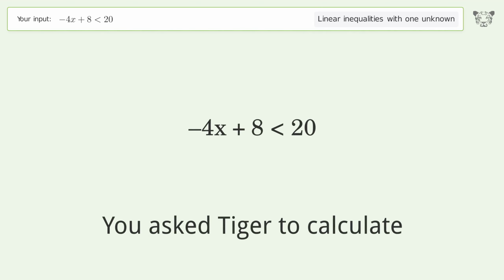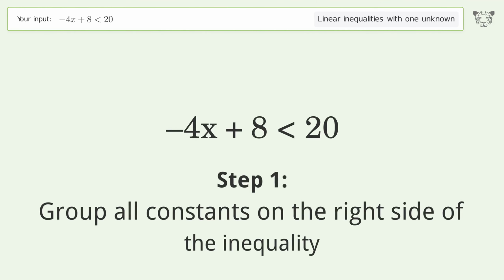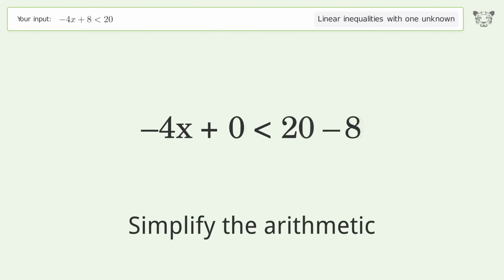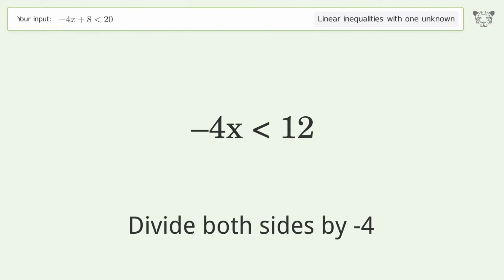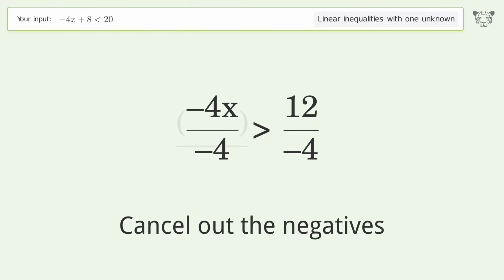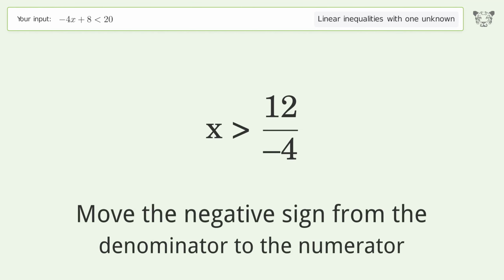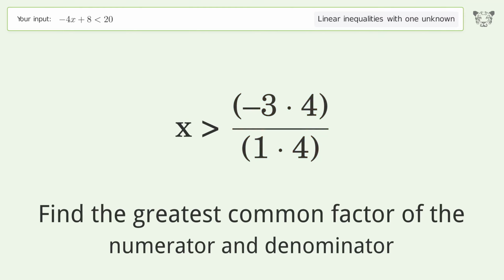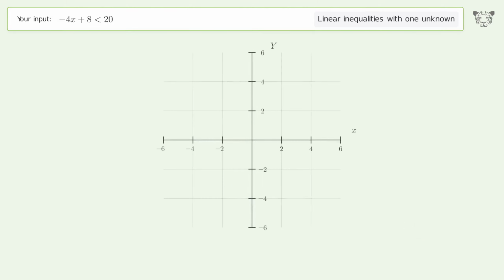Solving Linear Inequalities: -4x+8 is Smaller Than 20